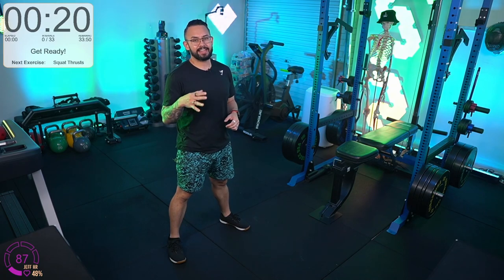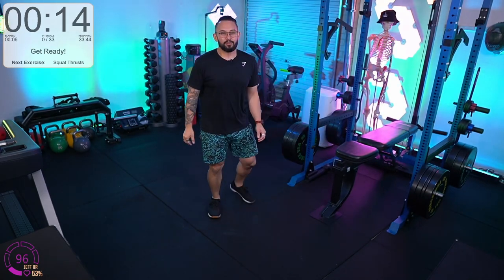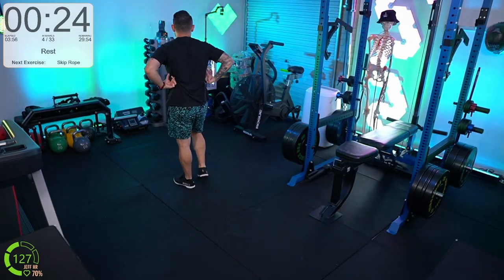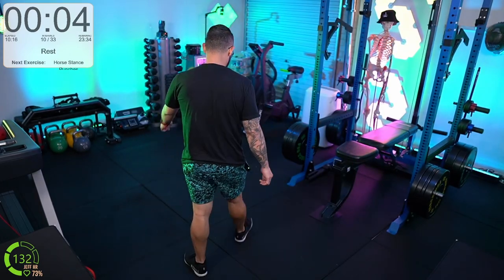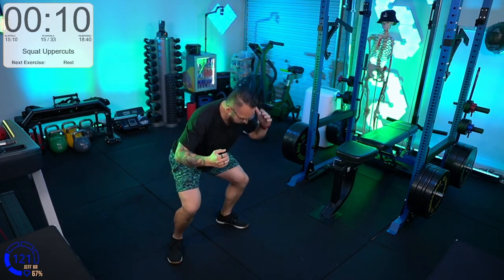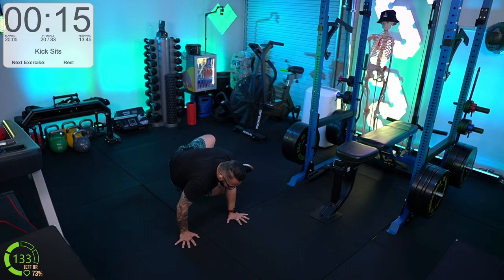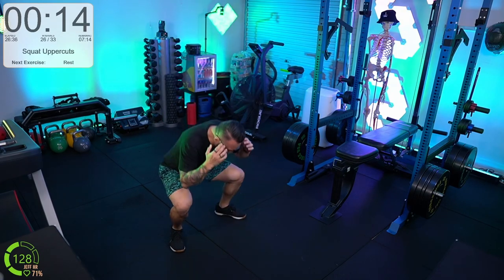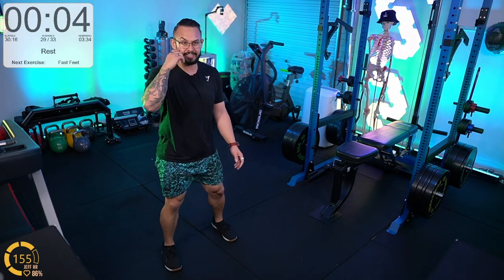Intermediate Bodyweight Home Workout #21 | Total Body No Equipment | Fit For Purpose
30 minute Fit For Purpose full-body workout suitable for intermediate fitness levels! Beginners can take the plunge and test themselves, and advanced viewers will love this as a warmup to their more intense workouts.

Chapters:
00:00 Demonstrations of exercises (Squat thrusts, Side lunge, Floor wipers, Squat uppercuts, Invisible skip rope, Planks to pushups, Broad jump bear walks, Fast feet, Kick sits, Pushups, Horse stance punches)
08:21 The workout routine

No equipment necessary, can be completed in the comfort of your own home.
You can catch my daily bodyweight workouts and follow along live on Twitch, or follow me on other social platforms below:
Exercise is not without its risks and this or any other exercise program many result in injury. As with any exercise program, if at any point during your workout you begin to feel faint, dizzy or have physical discomfort, you should stop immediately and consult a medical professional. You are performing any exercises at your own risk, and before commencing any workout regime or program it is in your best interests to have been given the OK by a medical doctor.